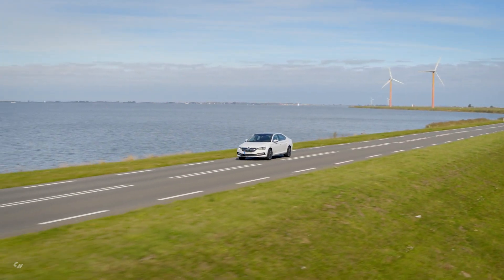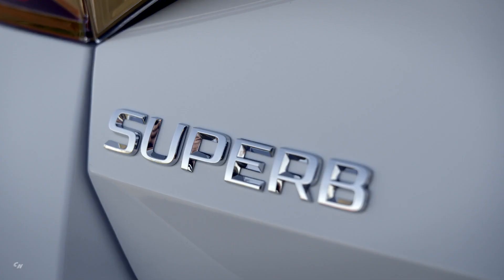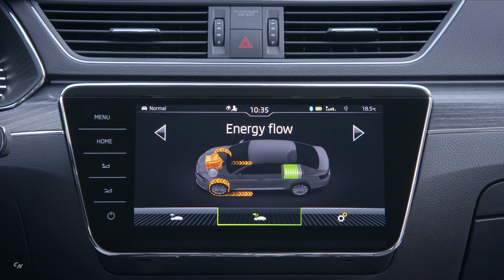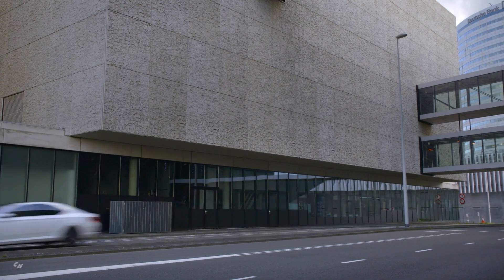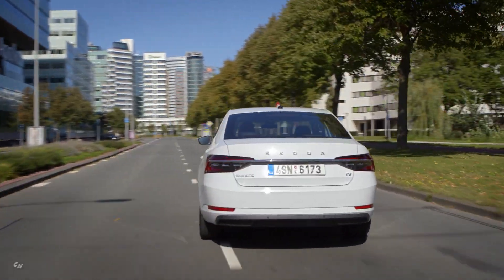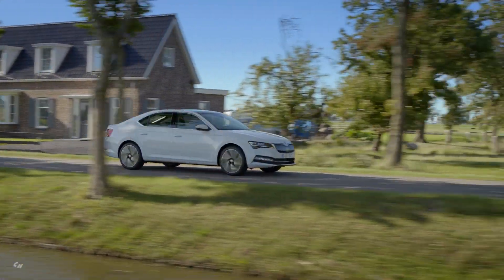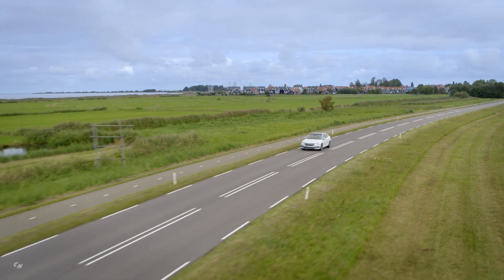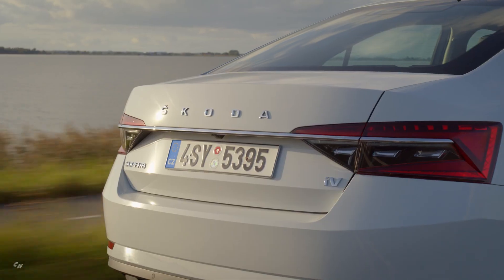2020 Skoda Superb iV plug-in hybrid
As the first ŠKODA to feature plug-in-hybrid drive, the SUPERB iV can cover up to 62 km in the WLTP cycle purely electrically, thus emitting zero emissions and offering low running costs. Its total range is up to 930 km. Plug-in-hybrid drive is available for the Ambition and Style trim levels as well as for the SPORTLINE and L&K variants. Compared to models featuring just a combustion engine, the iV variant cannot only be equipped with any of the infotainment systems from the latest, third generation of the MIB modular infotainment matrix but is also available with additional optional assistance systems such as Trailer Assist and Area View. The air conditioning can be controlled remotely using an app. The battery with a gross capacity of 13 kWh (10.4 kWh net) can be charged conveniently overnight in about five hours using a standard household plug socket; using a more powerful wall box this takes just three and a half hours.